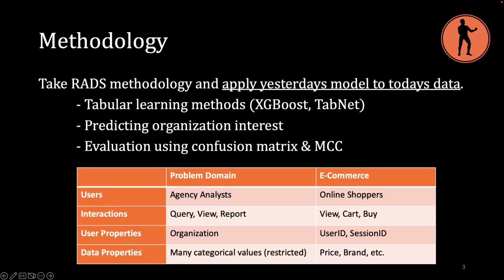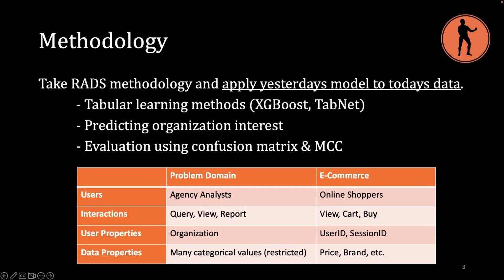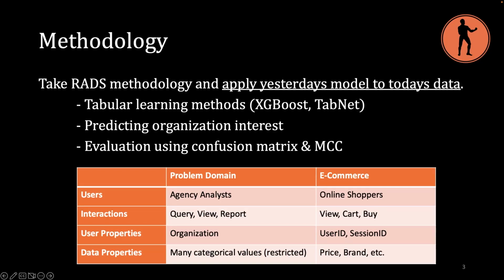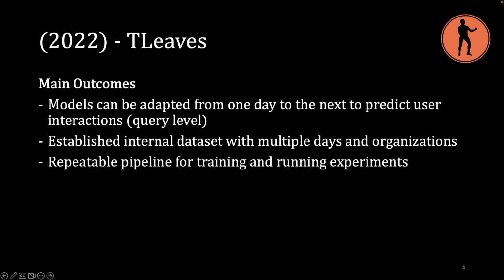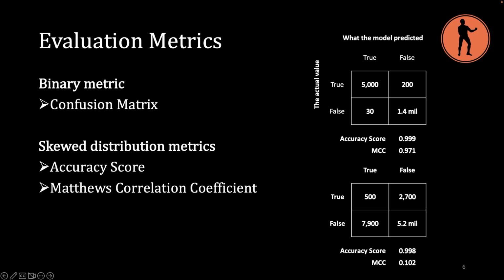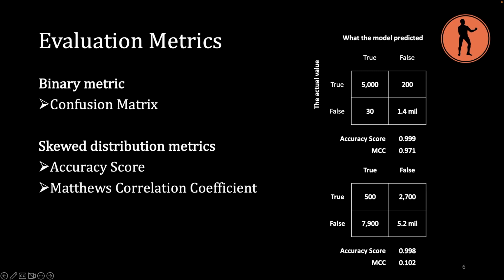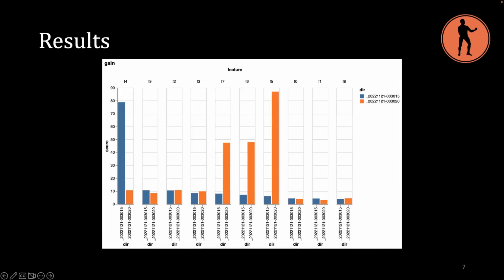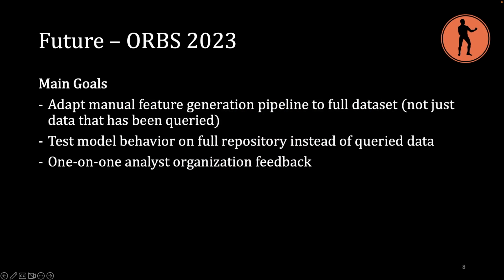TLeaves: Transfer Learning for Recommender Systems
The goal of TLeaves was to leverage the tools of Machine Learning to create a Recommender System for prioritizing data for cyber analysts. Using our work on RADS as a foundation, we focused on using Transfer Learning to both build and train Recommender Systems on unclassified data before transferring them to the classified environment. Our approach focused on three key methodologies within Transfer Learning: Subset Transfer, Model Transfer, and Time Domain Transfer. First, Subset Transfer allowed us to move from smaller datasets to larger datasets, and guided us in creating subsets of the large secret dataset. Next, by carefully choosing and manipulating unclassified datasets, we were able to use Model Transfer to transfer models between the datasets with minimal adjustment. Finally, Time Domain Transfer allowed us to study how models changed as the underlying data changed and helped us identify which model features were most important for predicting future behavior. We found that these approaches were well suited to the problem, and plan to continue this line of research.